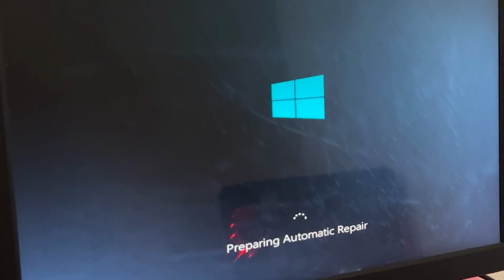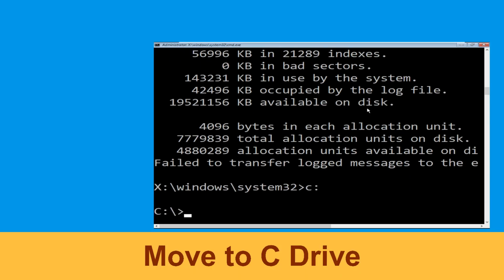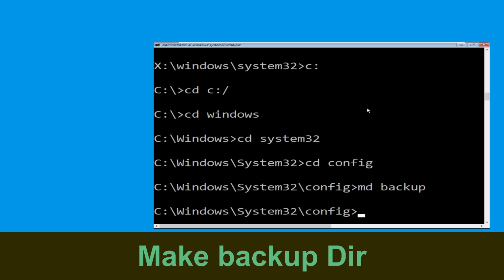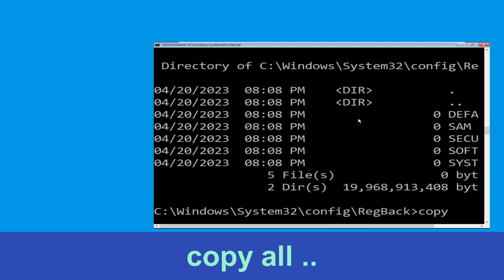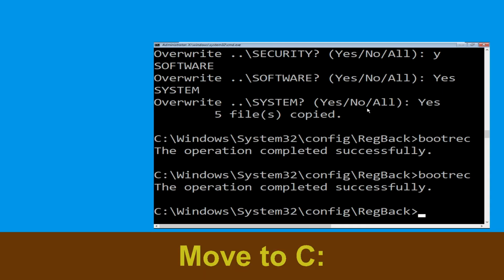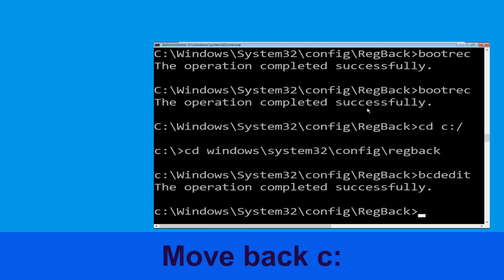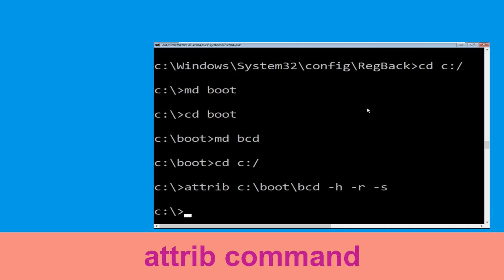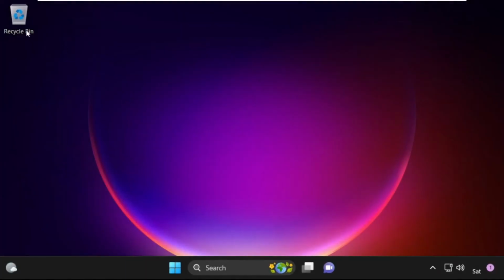PDC_WATCHDOG_TIMEOUT 0x0000014F Windows 11 Blue Screen Error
• IRQL_NOT_LESS_OR_EQUAL Error
• BAD_POOL_CALLER Error